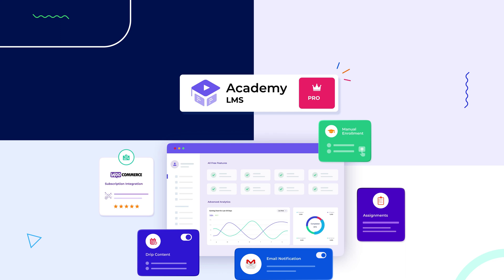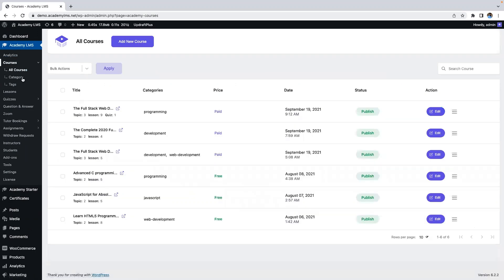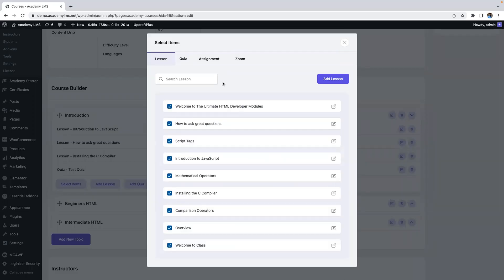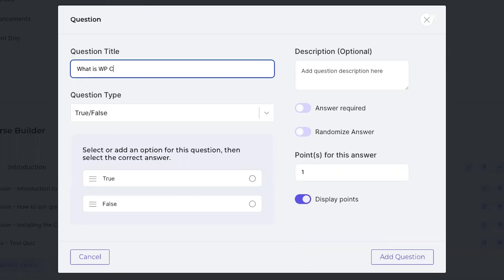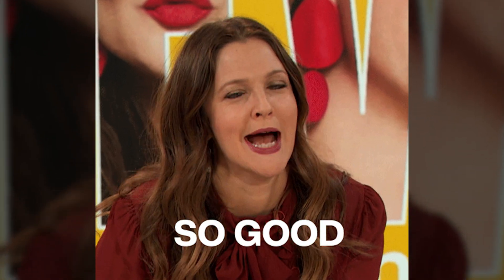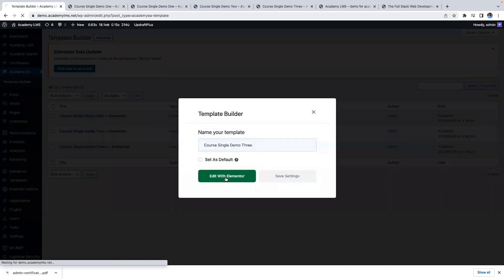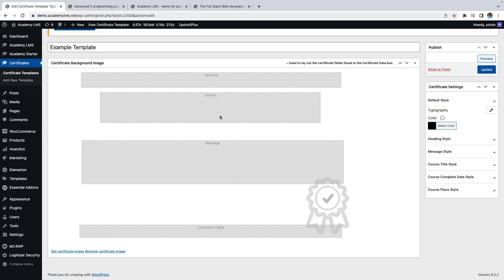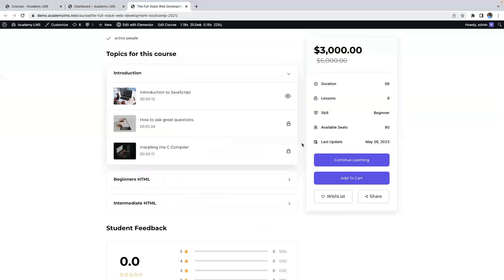Build, Host, and Promote Courses on ANY Website | Academy LMS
Academy LMS is a WordPress plugin that makes it easy to build, host, and manage custom e-learning courses on any website.

If there’s one thing we remember from high school, it’s that you can’t study when the vibes are off. (“The library is for giggling, and my desk is for doodling.”)

No matter how interesting your content is, clunky learning management systems (LMS) hold you back from delivering engaging educational experiences online.

Wish there was a flexible WordPress plugin that made it easy to host awesome courses on any website?

Check out Academy LMS.